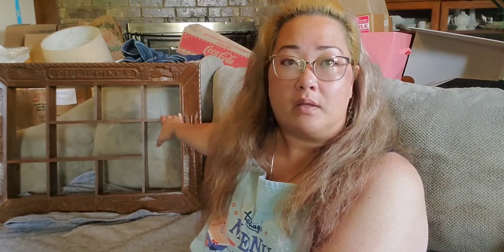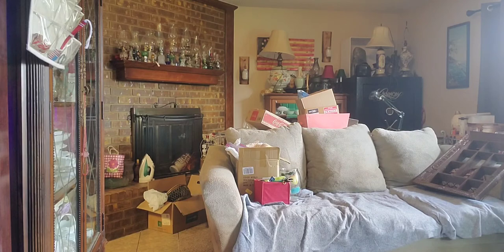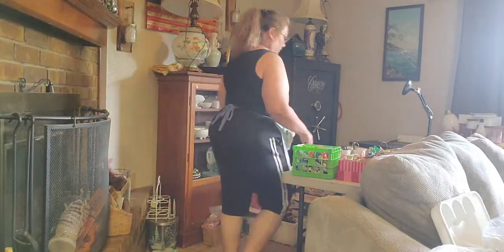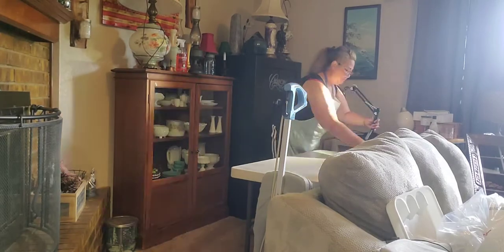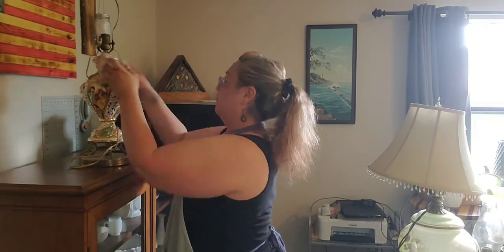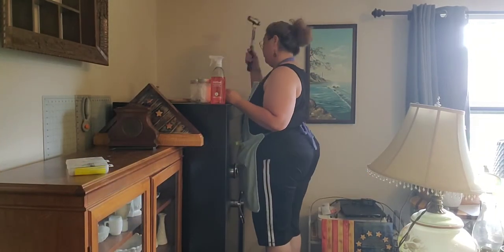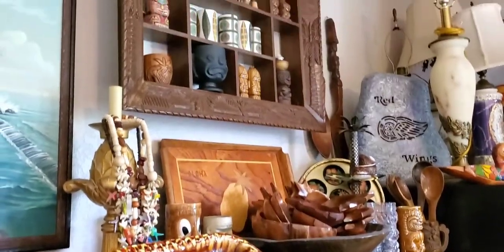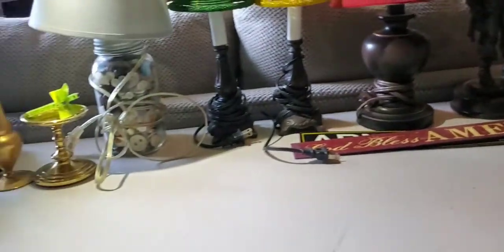Reseller Realities #2 - Creating a Shipping Station & Inventory Organization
Hello and thank y'all for visiting with me again today 😊

Today we're continuing our reseller series, "The Good, the Bad & the Ugly", of resale life. We'll be working on organizing a shipping & photography area in my living room, but first we have to shift a ton of inventory 😳 I'm also moving my Tiki Bar collection to make room for my husband's newest collection...Pub Jugs 😁

Thank y'all so much for your continued support 💗 Have an amazing day and remember to collect what you love ❤

Our eBay Store Link ☺

Musician: Philip E Morris